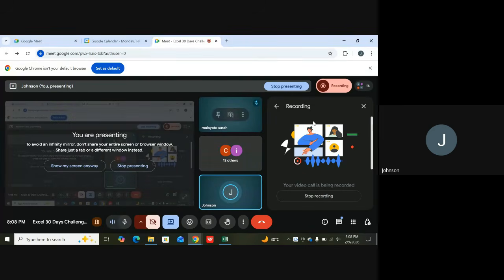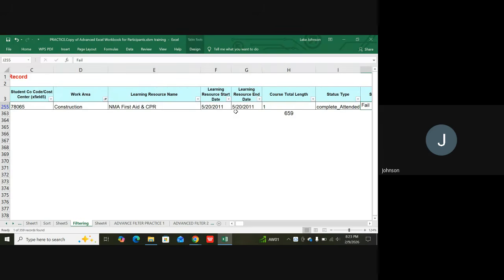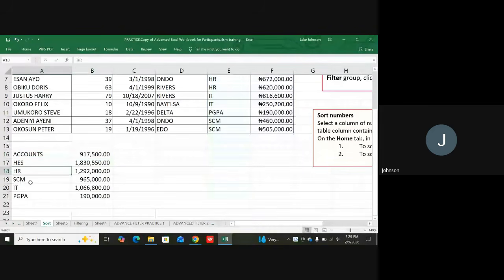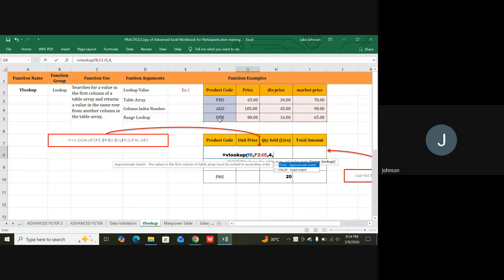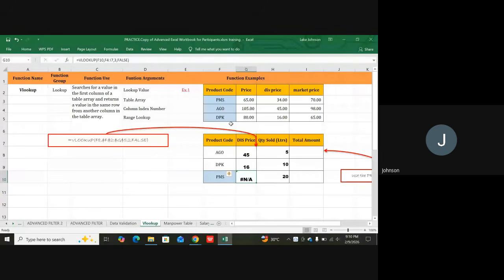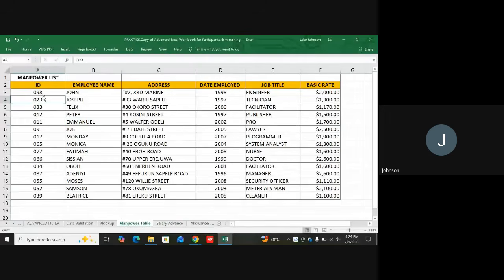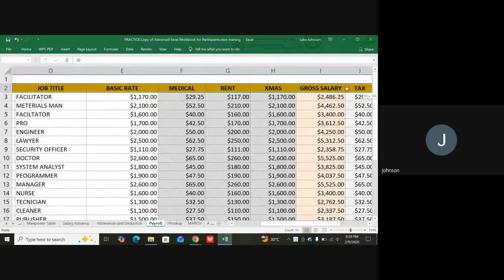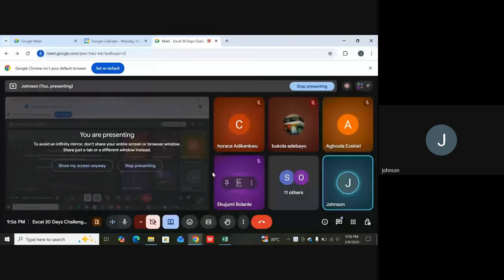Is Your VLOOKUP Formula Costing You THOUSANDS?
Is Your VLOOKUP Formula Costing You THOUSANDS? 💸 | Excel Lookup Mistakes You Must Fix Now

Most Excel users believe they “know” VLOOKUP — yet thousands of people make silent but expensive mistakes with it every single day.

If you’ve ever trusted an Excel report that later turned out to be wrong, struggled with lookup errors, or wondered why your formulas return incorrect values, this video is for you.

In this Excel 30-Day Challenge lesson, we expose how VLOOKUP and HLOOKUP mistakes can cost you real money, damage reports, fail exams, and mislead business decisions — and more importantly, how to fix them step by step.

This is not just theory. These are real-world Excel errors that accountants, analysts, students, and business owners make daily.

✔ What VLOOKUP actually does behind the scenes
✔ Why your VLOOKUP formula looks correct but gives wrong answers
✔ The difference between exact match vs approximate match (and why this matters)
✔ How table structure can completely break your lookup
✔ When HLOOKUP is the better choice than VLOOKUP
✔ The most common Excel lookup mistake that causes financial misstatements
✔ How lookup errors affect payroll, pricing, inventory, and reports
✔ Practical Excel examples you can apply immediately
✔ How to think like a professional Excel user, not a beginner

By the end of this lesson, you’ll understand why one small Excel error can translate into thousands in losses — and how to prevent it permanently.

This lesson is perfect for:

• Excel beginners learning lookup functions
• Students preparing for Excel, accounting, or finance exams
• Accountants and bookkeepers working with large datasets
• Business owners relying on Excel for decisions
• Data analysts cleaning and validating data
• Participants in the 30 Days Excel Challenge
• Anyone tired of Excel formulas returning wrong values

If Excel plays any role in your work or studies, mastering lookup functions is non-negotiable.

💡 Why This Topic Is Critical

A single wrong VLOOKUP can cause:
❌ Incorrect financial reports
❌ Wrong salaries or commissions
❌ Inventory and pricing errors
❌ Failed audits
❌ Exam failure
❌ Poor management decisions

Most people don’t realize the mistake until damage has already been done.

This video helps you spot the problem early, fix it correctly, and build confidence in your Excel skills.

Excel VLOOKUP explained
Excel HLOOKUP tutorial
Excel lookup functions for beginners
Excel mistakes to avoid
Excel formulas explained step by step
Accounting in Excel

🚀 Take Action

💬 Comment your Excel questions — we respond and help

Timestamps
00:00 Intro

Youtube Growth Advice, Youtube Growth Tips